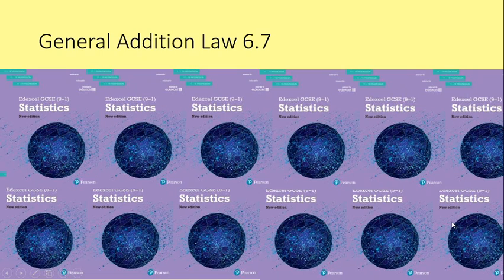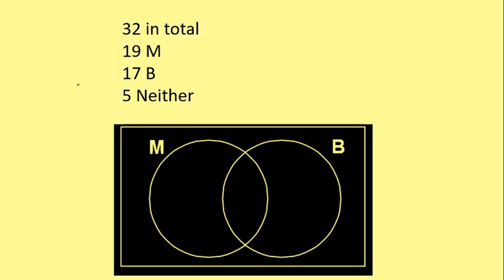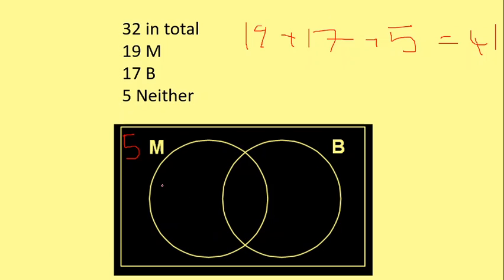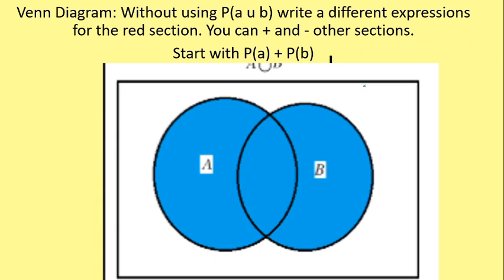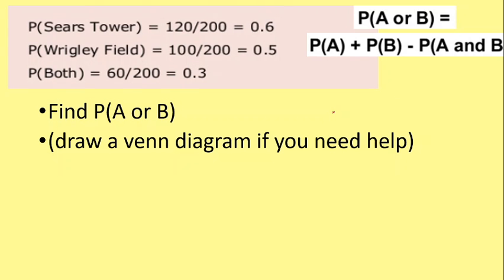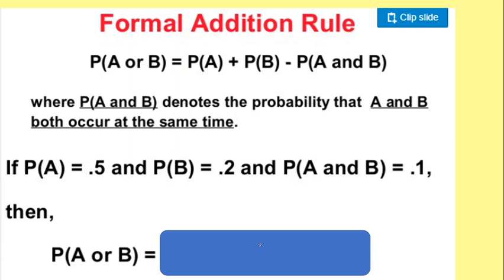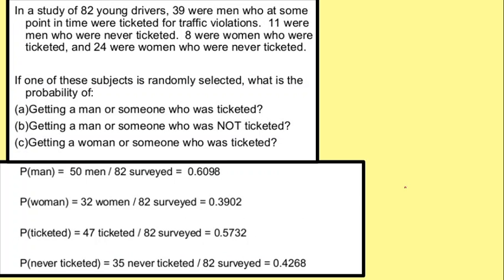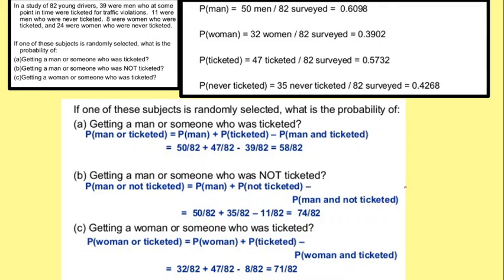CronoGCSEStatistics General Addition Law